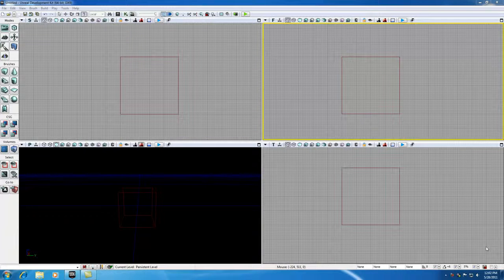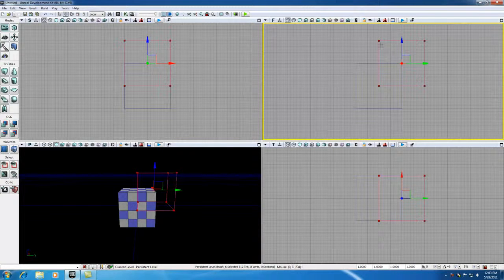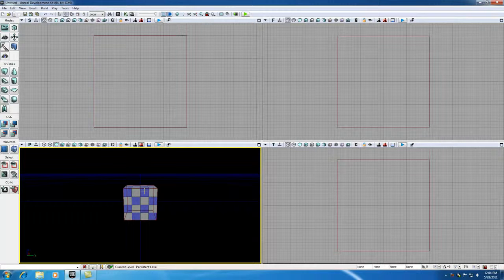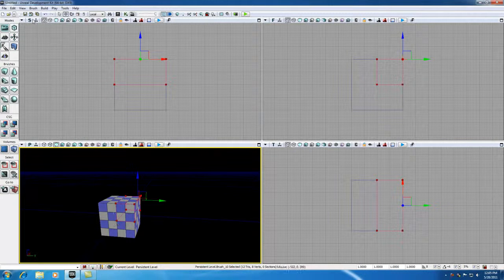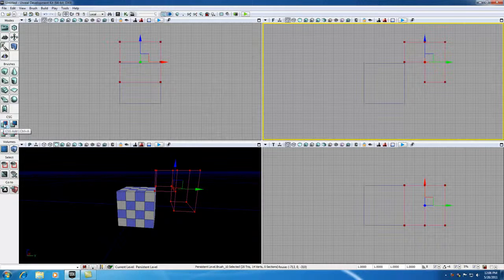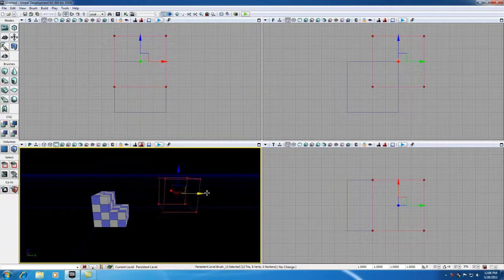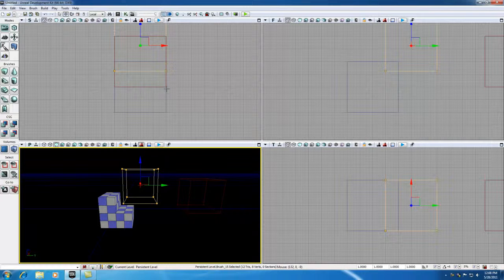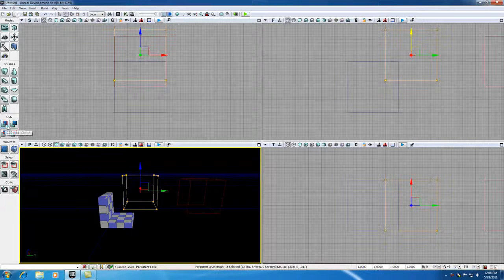Unreal Development Kit UDK Tutorial 8 CSG Operations YouTube 720p